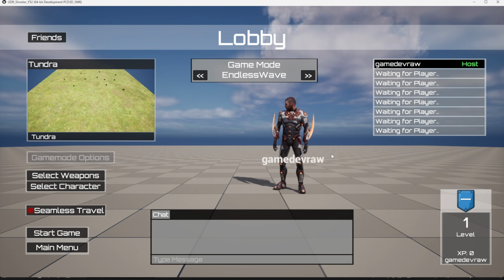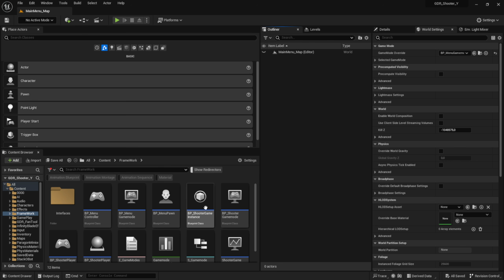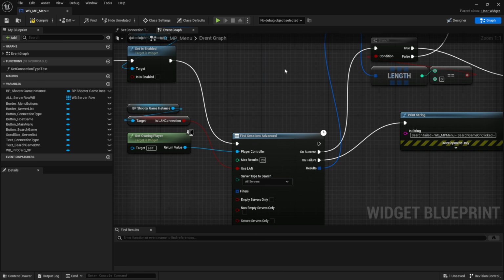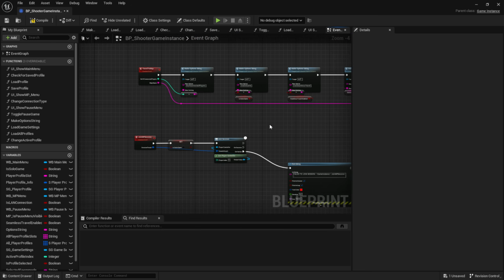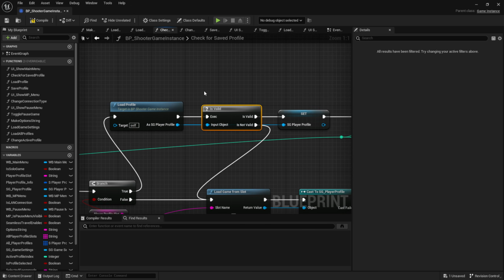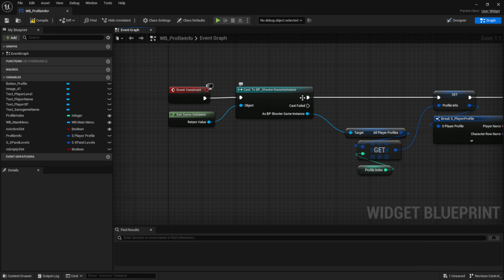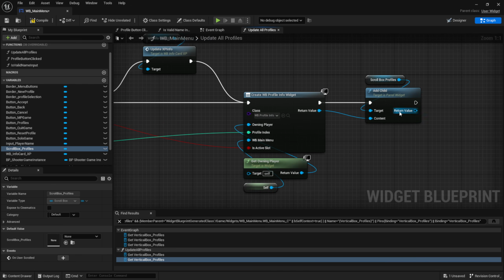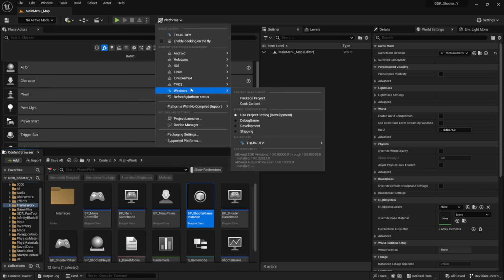Steam Advanced Sessions Plugin - #83 Make a Multiplayer Game from scratch in Unreal Engine 5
**DefaultEngine.ini edits**
[/Script/Engine.GameEngine]
+NetDriverDefinitions=(DefName="GameNetDriver",DriverClassName="OnlineSubsystemSteam.SteamNetDriver",DriverClassNameFallback="OnlineSubsystemUtils.IpNetDriver")

[OnlineSubsystem]
DefaultPlatformService=Steam

[OnlineSubsystemSteam]
bEnabled=true
SteamDevAppId=480

[/Script/OnlineSubsystemSteam.SteamNetDriver]
NetConnectionClassName="OnlineSubsystemSteam.SteamNetConnection"

**OpenLevel node Options String**
?listen?bIsLanMatch=1

00:00 - Intro
01:15 - Install Plugin files
05:02 - BluePrint Sessions setup
10:45 - New Savegame explanation
11:41 - Update S_PlayerProfile
12:50 - GameInstance edits
22:50 - WB_ProfileInfo edits
26:28 - WB_MainMenu edits
31:55 - Missed pin connection
32:20 - Delete old SaveGames
32:50 - Test result